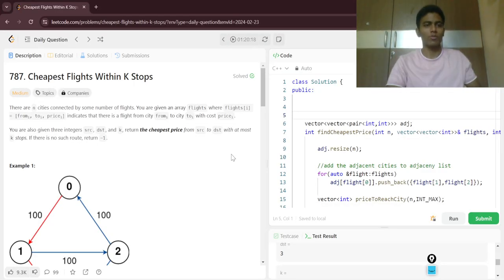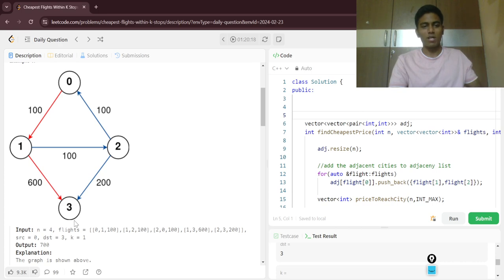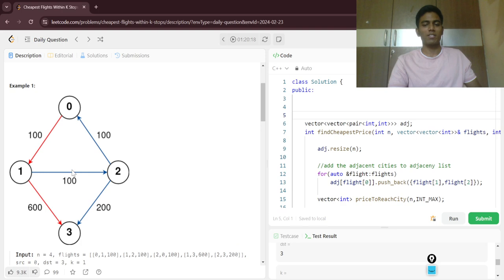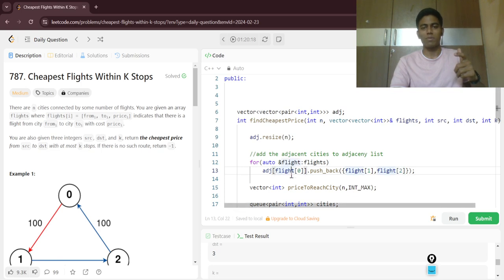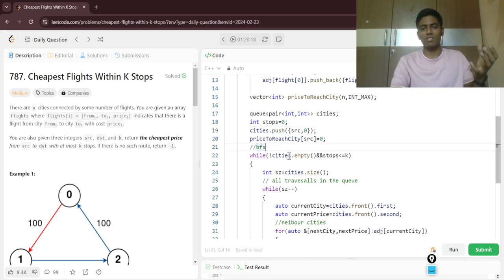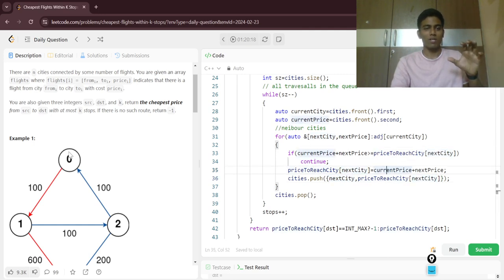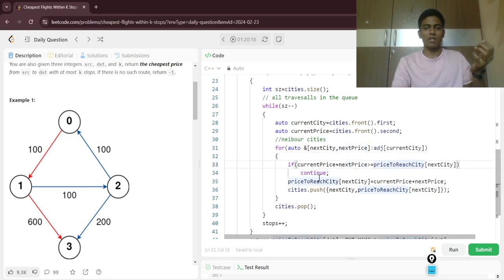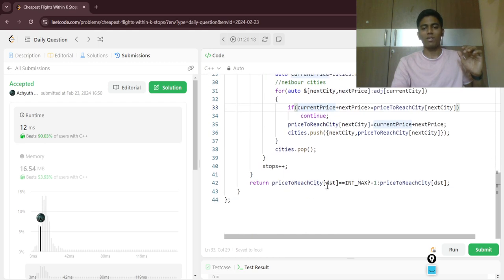Cheapest Flights Within K Stops(UniqueID:787)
LeetCode Solution